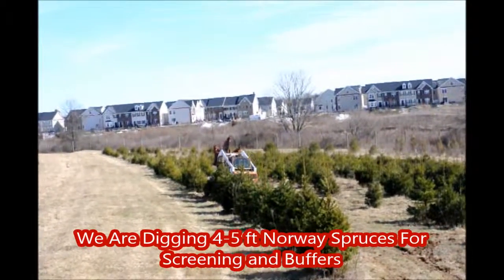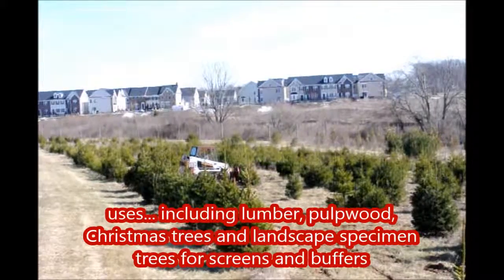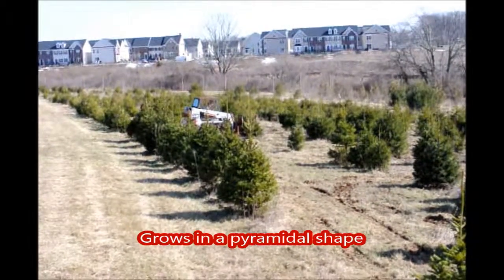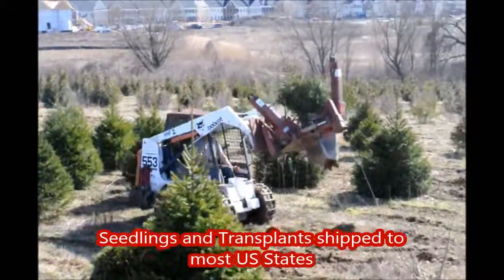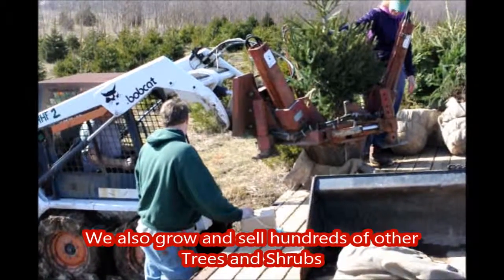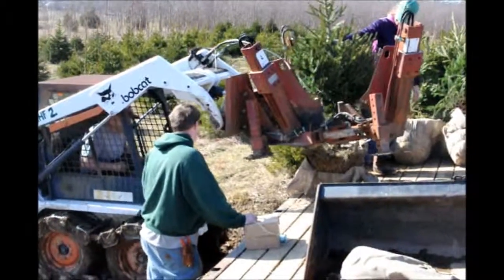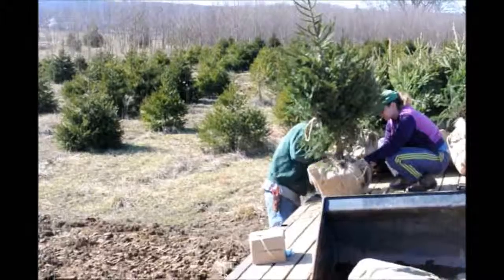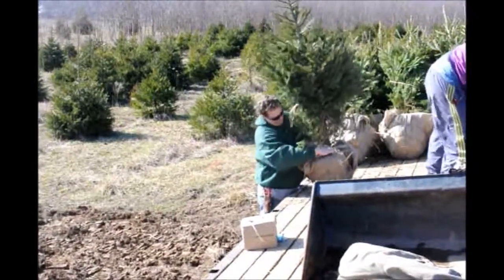Where to Buy Spruce Trees